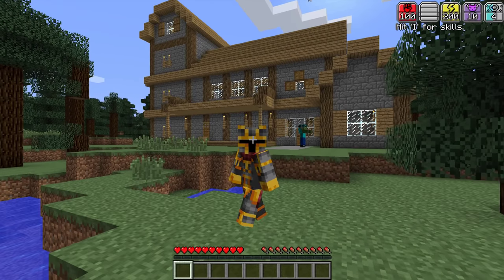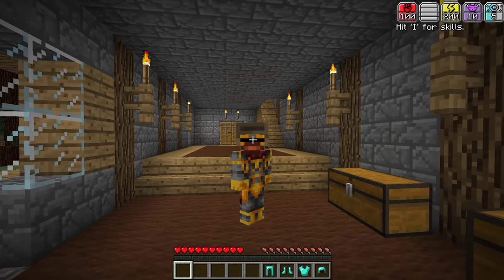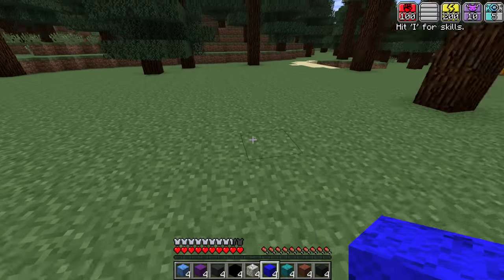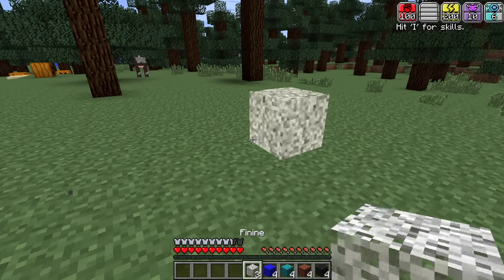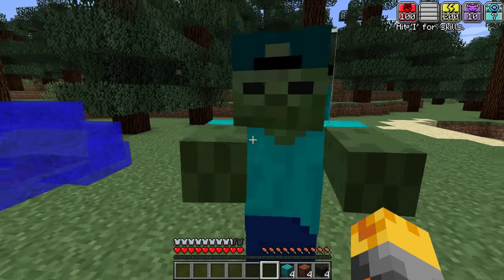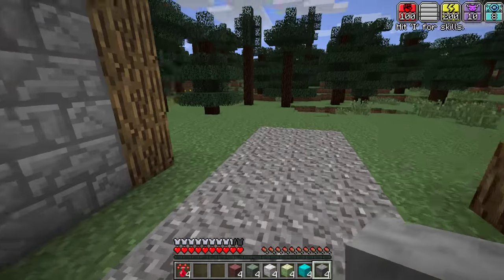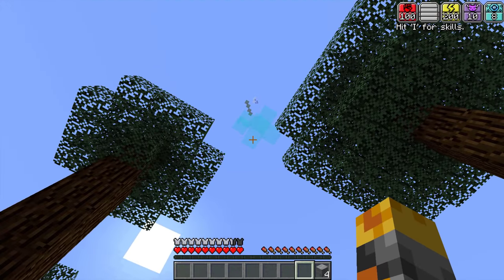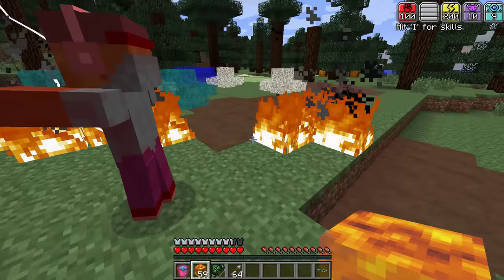Minecraft TOXIC MOD / PLAY WITH NUCLEAR ITEMS AND SURVIVE THE TOXIC APOCALYPSE!! Minecraft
In this Minecraft Mods video we will be playing around with Toxic items and seeing if we can survive the end of the world when it comes to poisonous gases. This is definitely not what I expected Mark to have inside his chest today. We must survive them all to get rid of the radioactive materials.